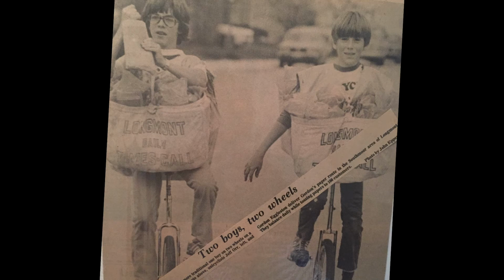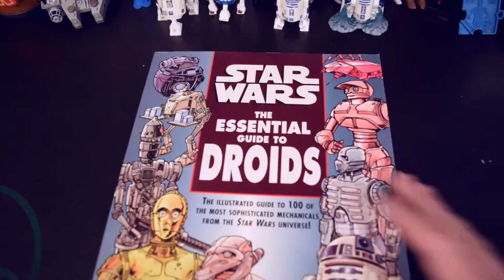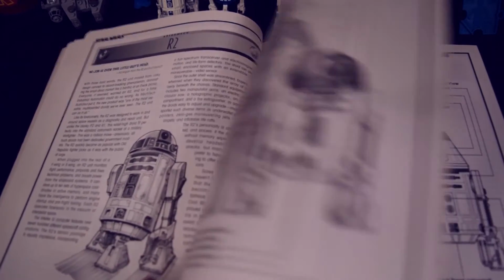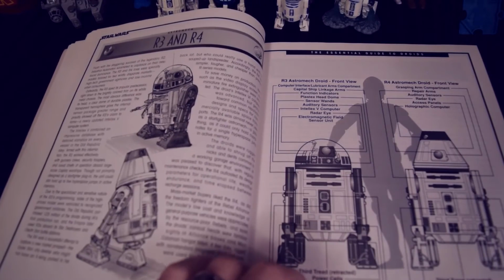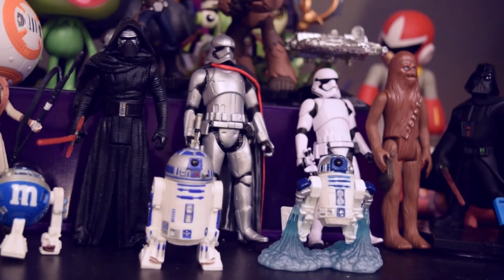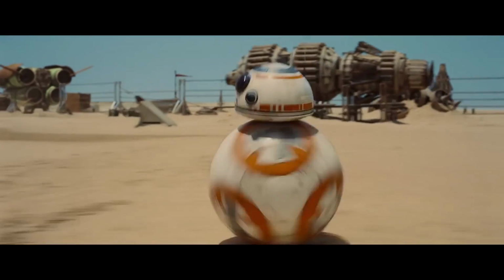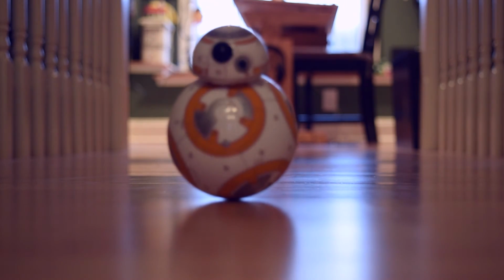Character Design Appreciation: Star Wars Astromechs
I've spent a lot of time talking about how you can create better character designs & the designs I've made, but Id like to take some time to talk about character designs from places we all love, and why.  I want to talk about my favorite character, R2D2, and tell you my Star Wars story.